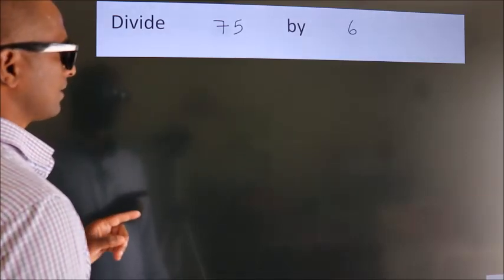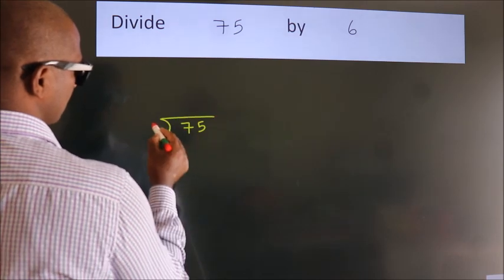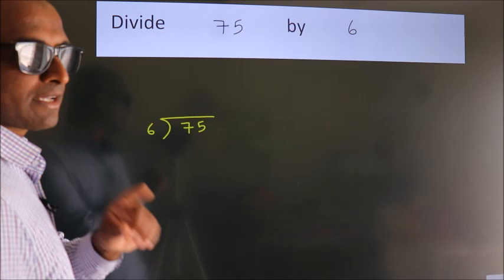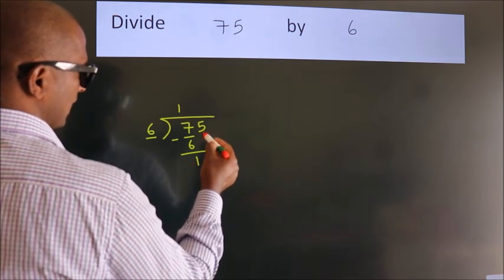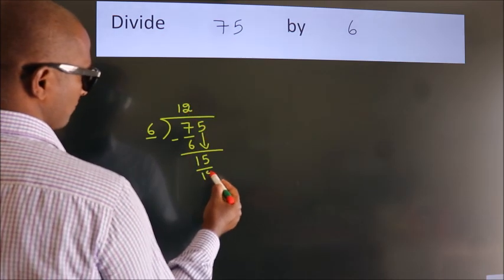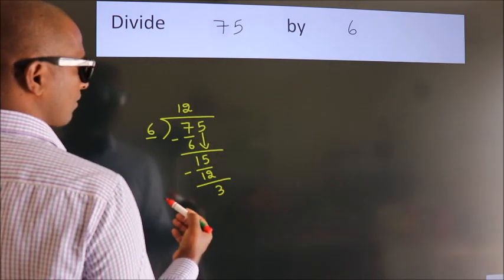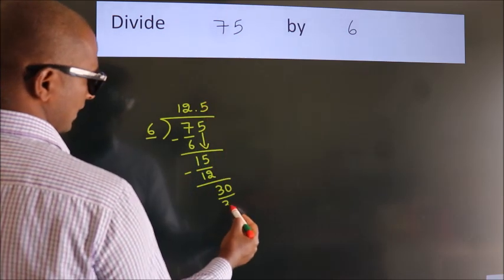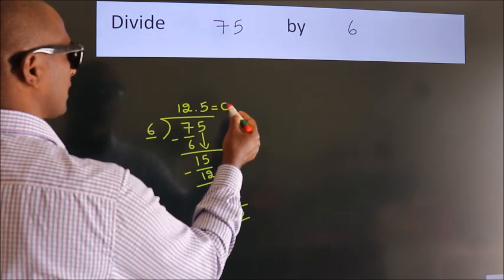Divide 75 by 6 Divide completely